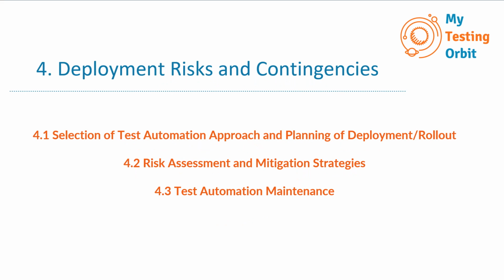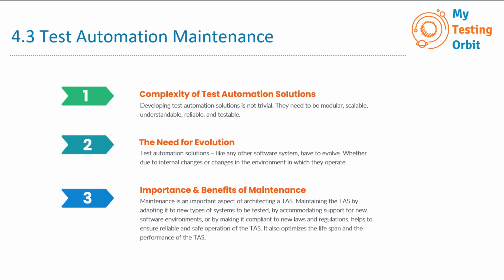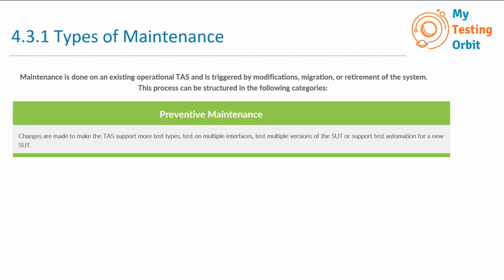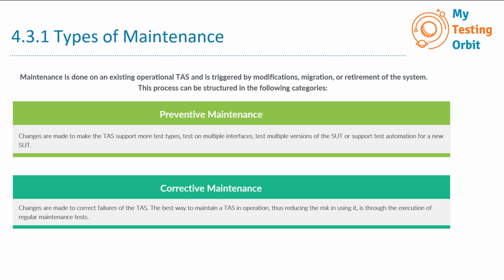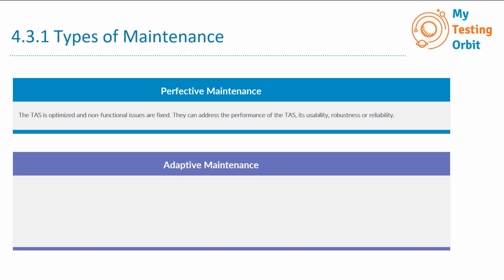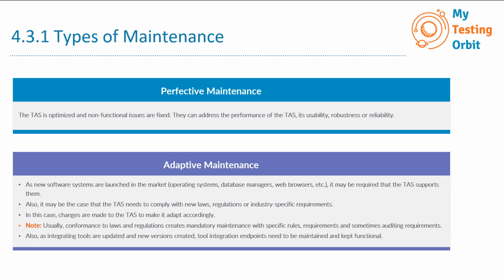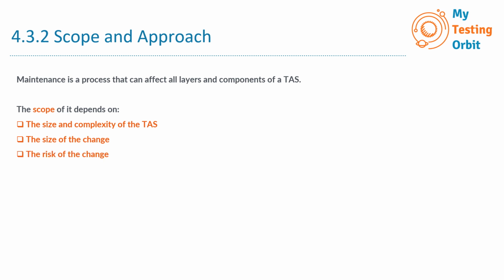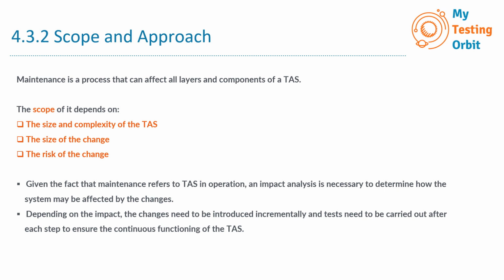ISTQB CTAL TAE Session 33 - 4.3 - Test Automation Maintenance